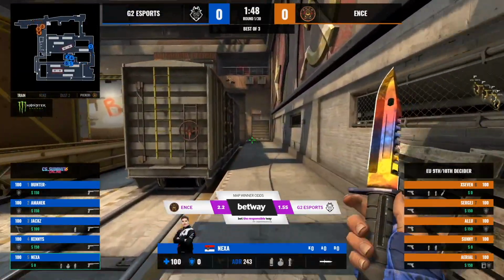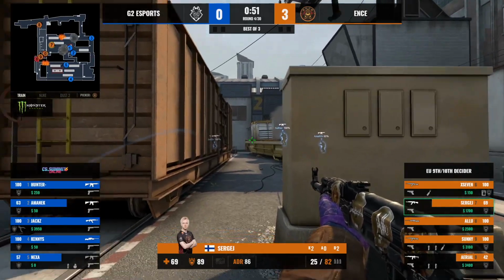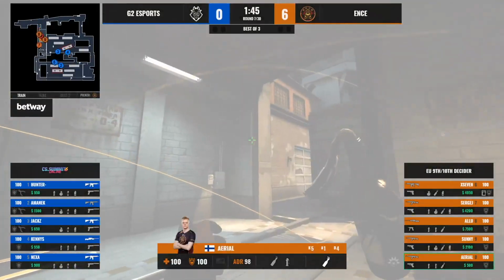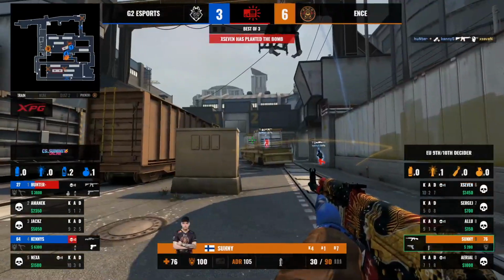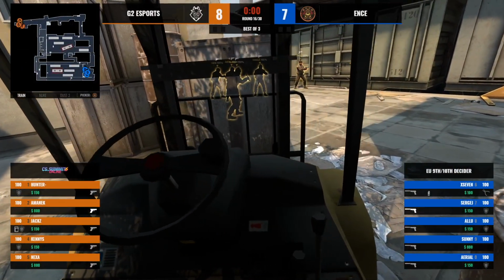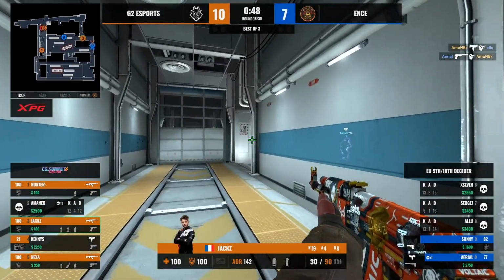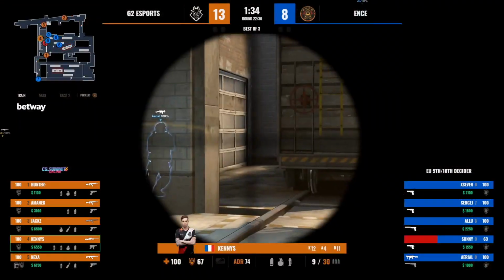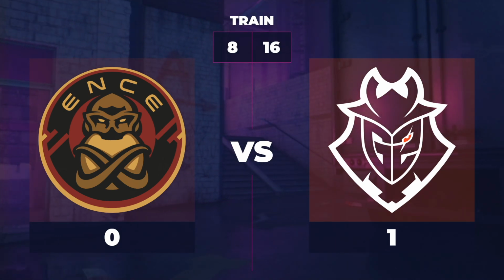G2 vs ENCE (Train) - cs_summit 6 Online: EU Playoffs - Game 1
[ENG] G2 Esports vs ENCE, Map 1 (de_train) - cs_summit 6 Online EU Playoffs: 9th Place Match